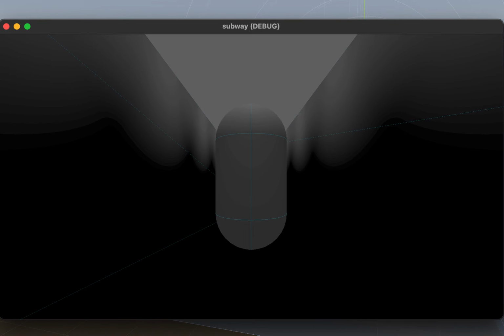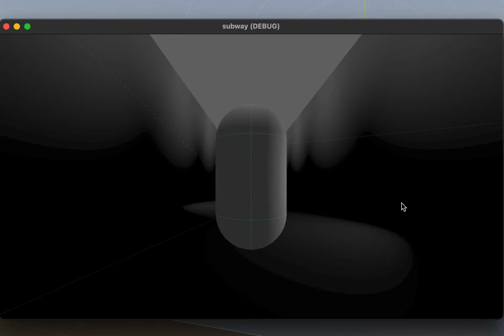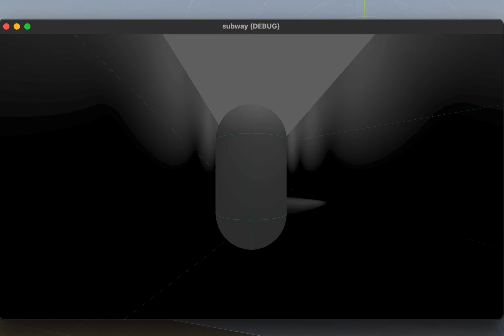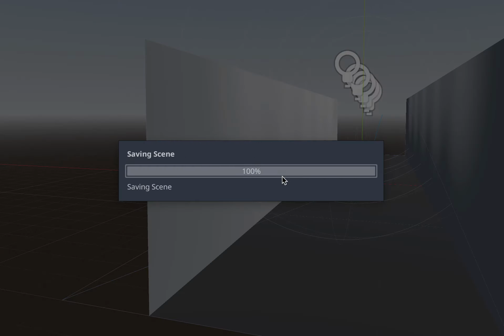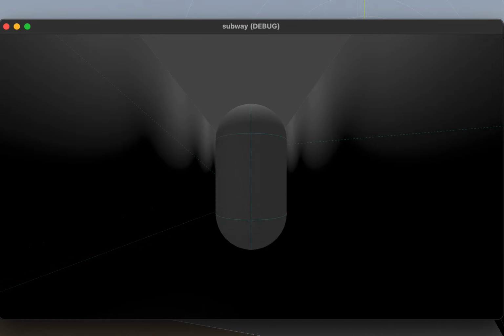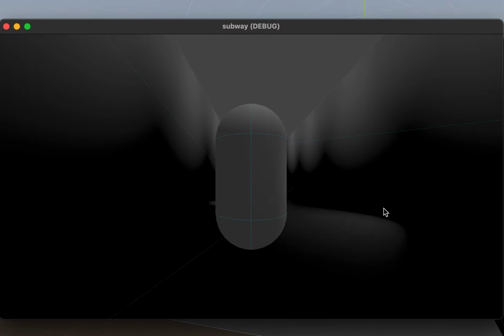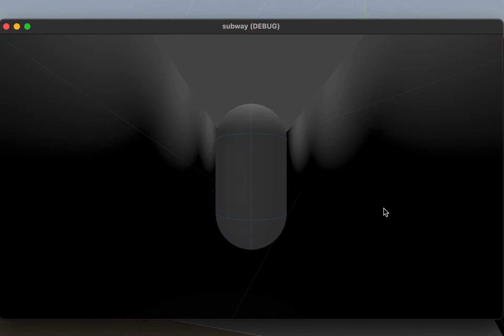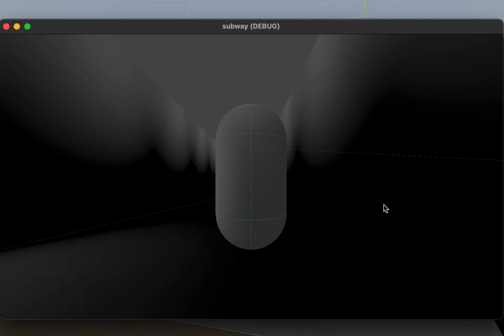Godot 4 Lighting Issue Solved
Discovered an issue using lighting in Godot 4 that occurs when in Mobile compatibility mode as opposed to forward+